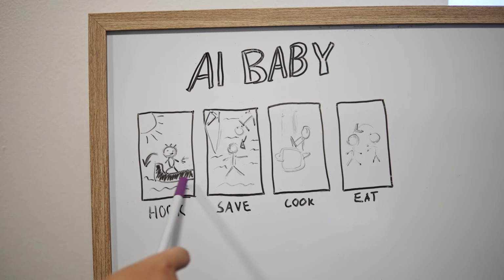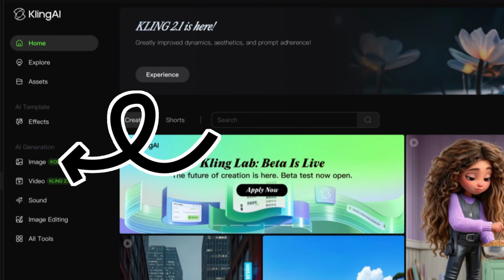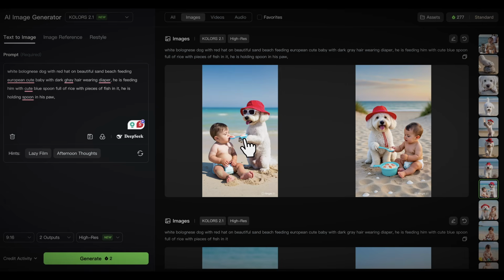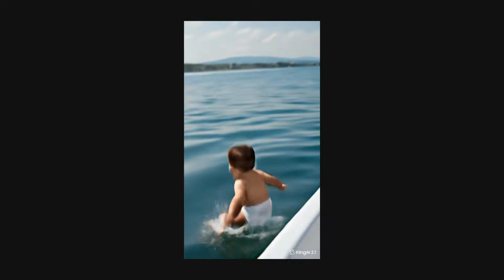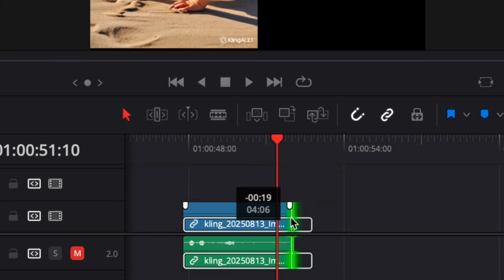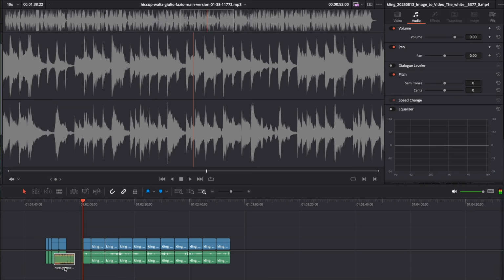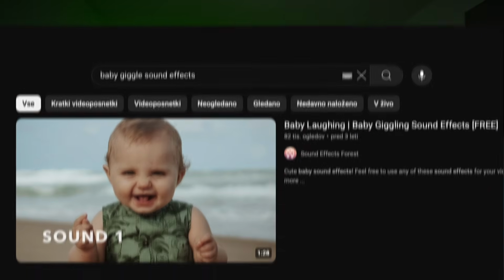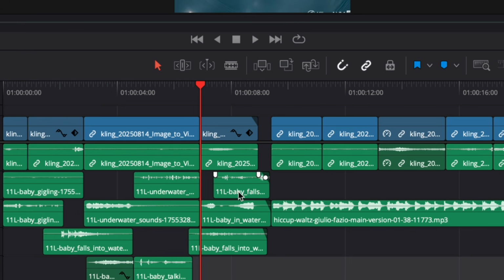This Viral TikTok Niche QUIETLY MAKES $63k/month